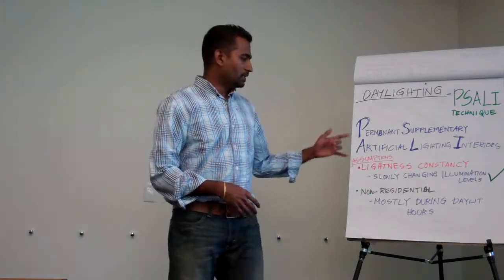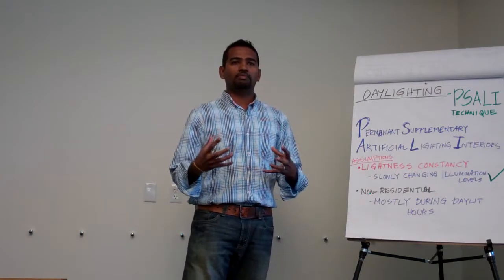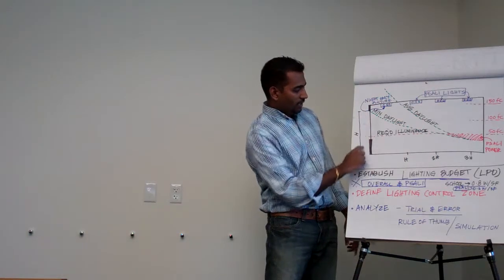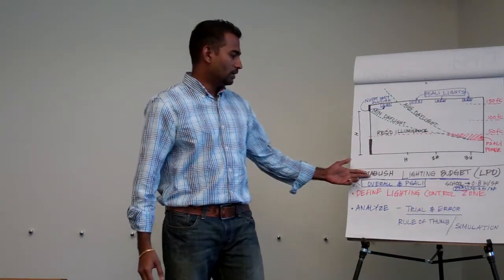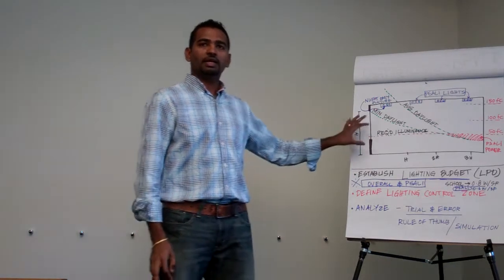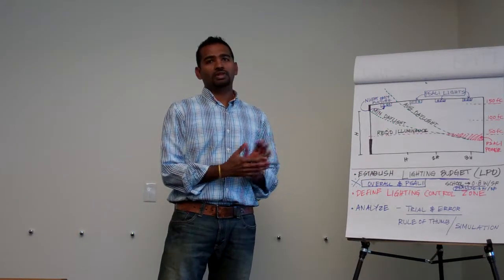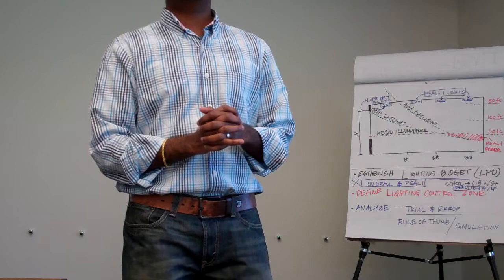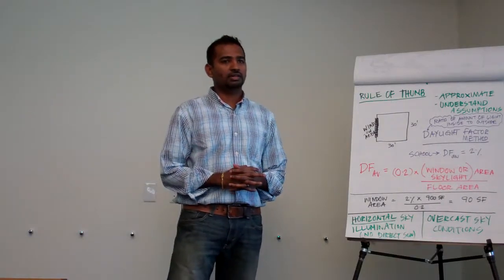Week5 08 PSALI Technique